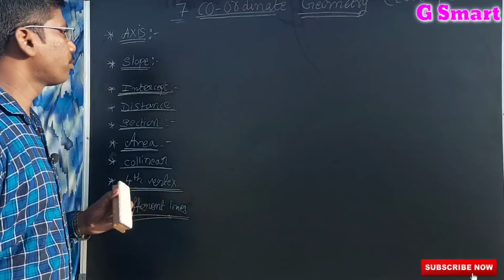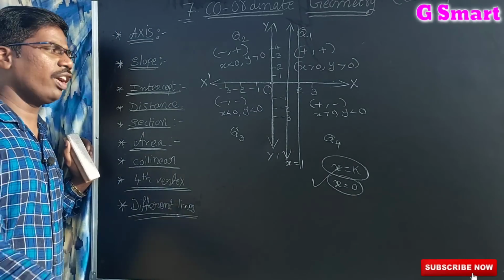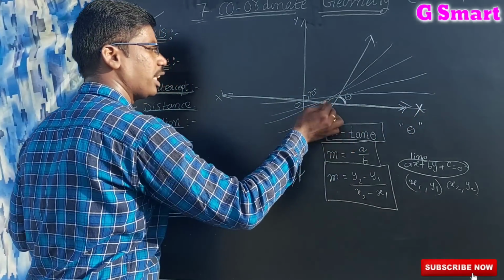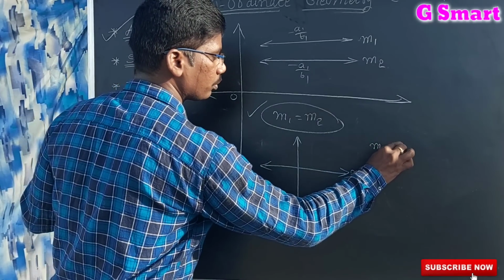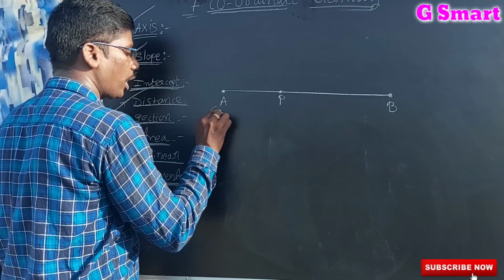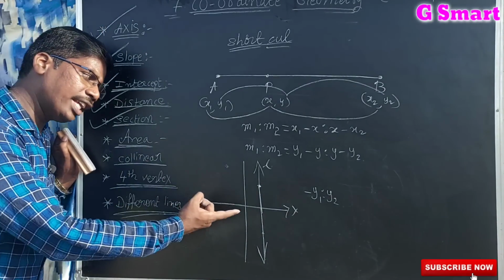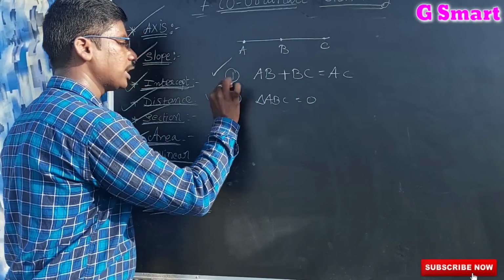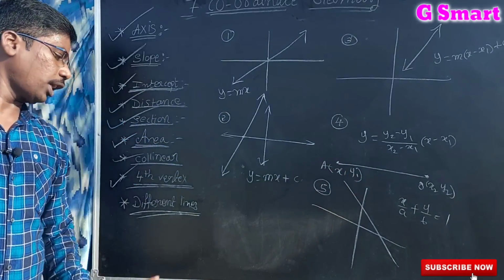45 Days Free IIIT Coaching E.M- Day#18||Co-Ordinate Geometry-Full HD Quality||Concept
A small mistake is happened

point and slope form of a line is

y-y1=m(x-x1)